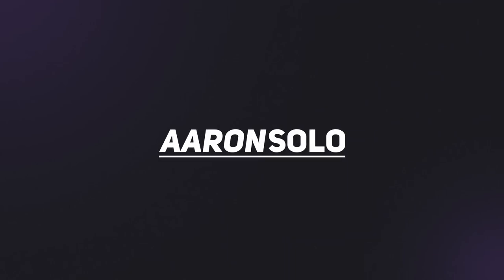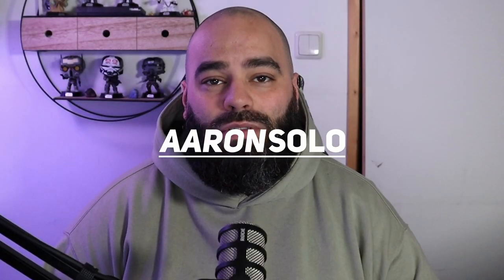I Played Battlefield 2042 and I have mixed feelings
The Battlefield 2042 Beta was live for the past couple of days and open for everybody to try out. I played it and had mixed feelings. Still had a fun time playing it but it feels like an unpolished game. With only a month left I hope they are able to get out a lot of the bugs and glitches. Hope you enjoy the video.